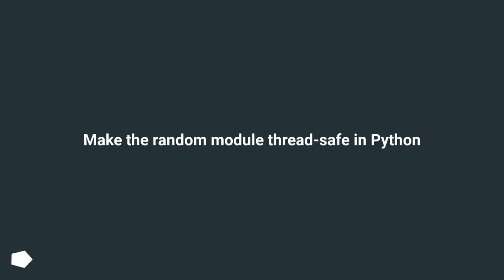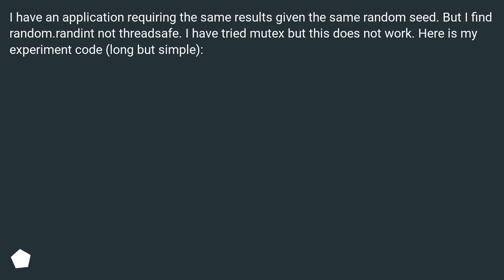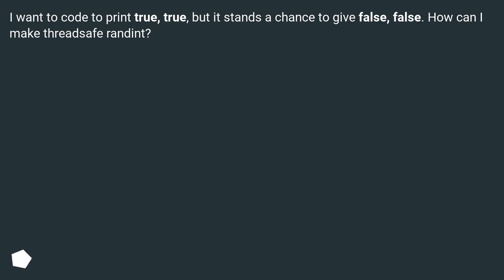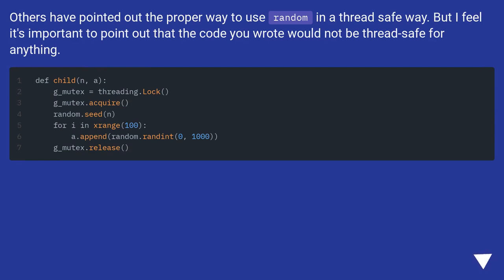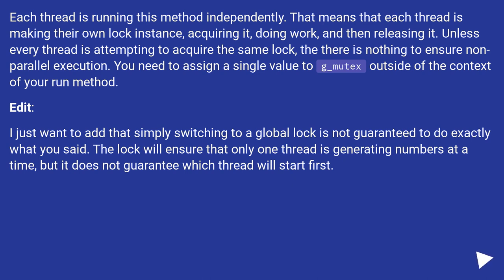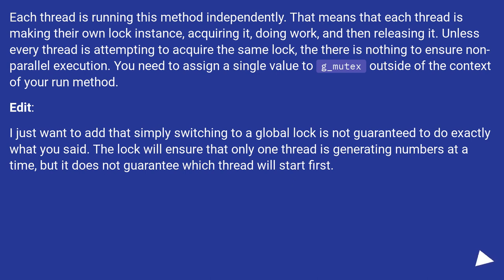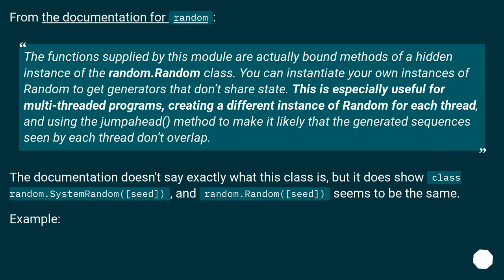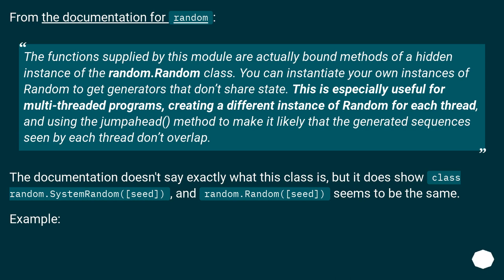Make the random module thread-safe in Python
Chapters
00:00 Question
01:10 Accepted answer (Score 5)
02:10 Answer 2 (Score 24)
02:27 Answer 3 (Score 11)
03:23 Thank you